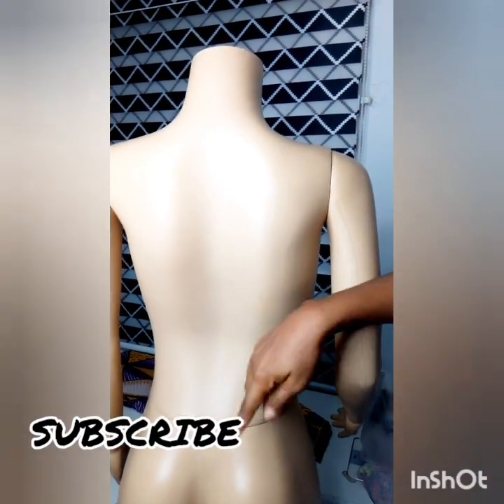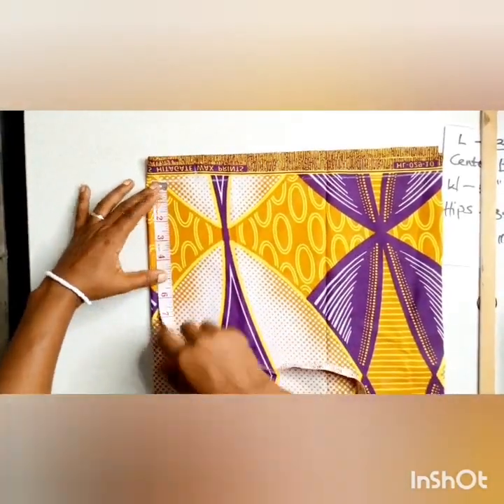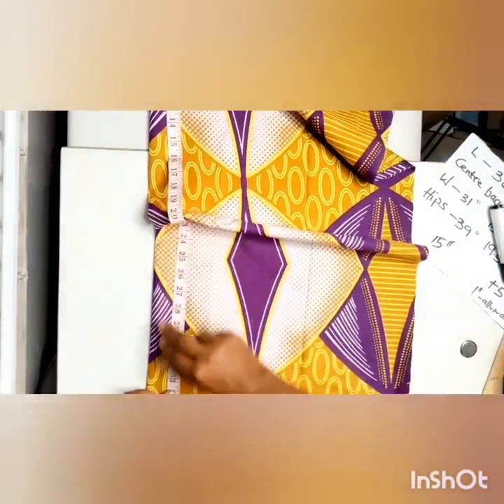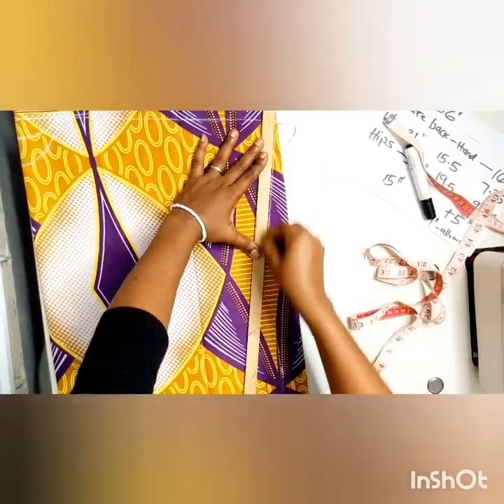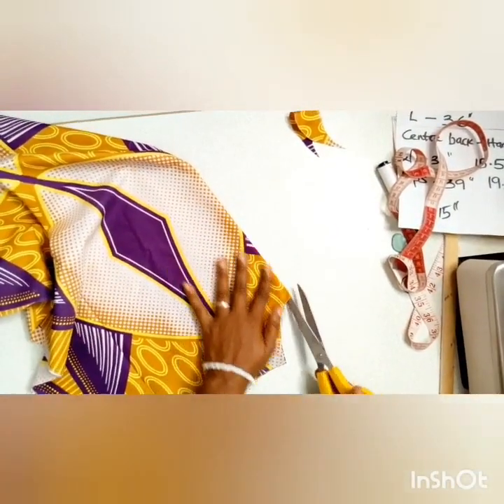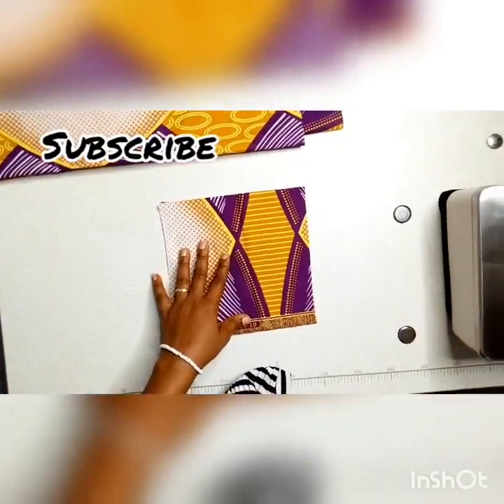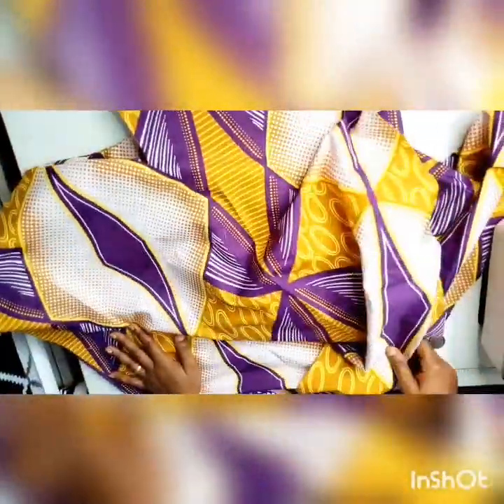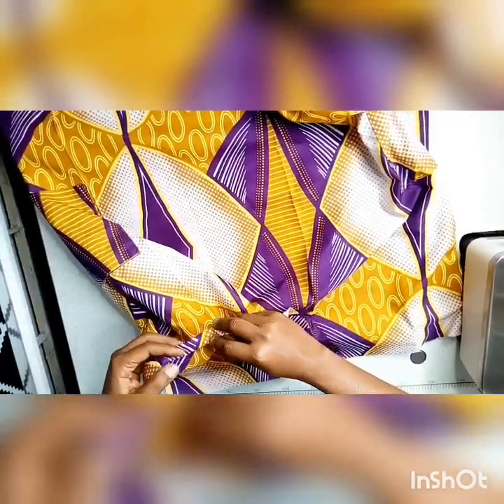HOW TO MAKE A DANSHIKI/AGBADA DRESS WITH SIDE POCKETS.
In this video you will learn to make DANSHIKI/AGBADA dress. very detailed video.